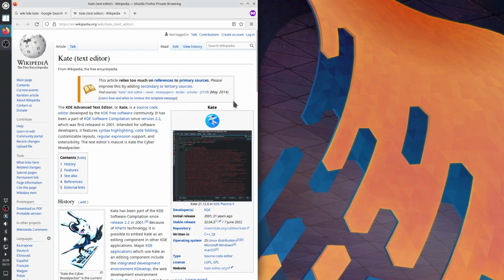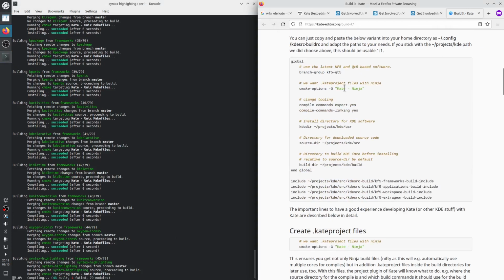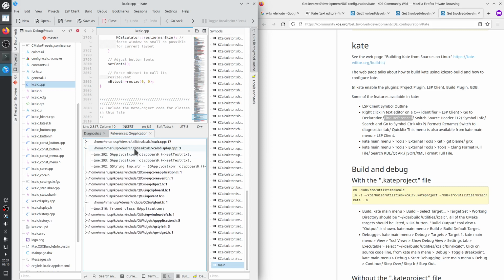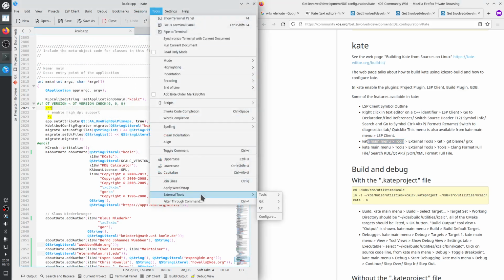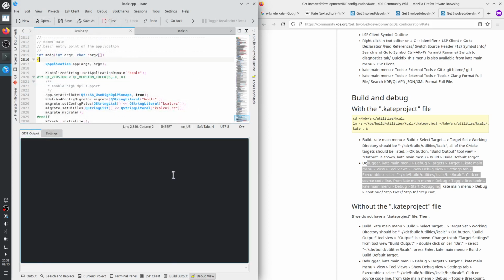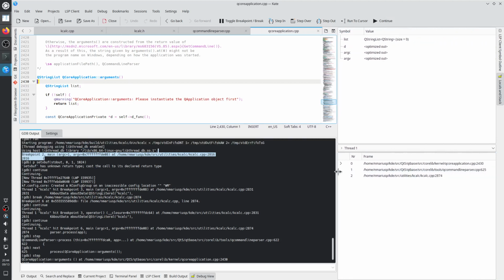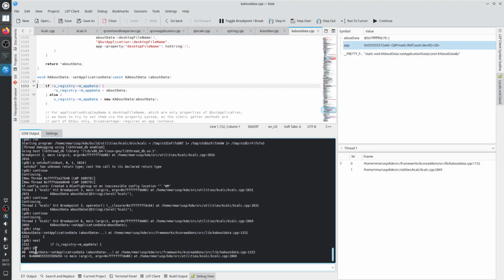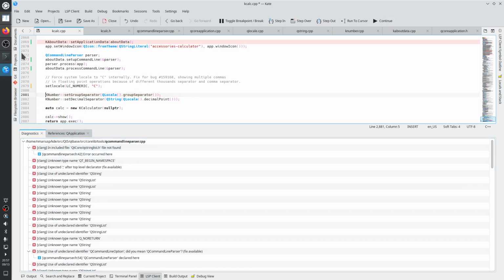KDE's Kate and kdesrc-build tutorial - September 2022 - fc80dd44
I build kcalc using kdesrc-build. Then I configure the KDE Advanced Text Editor (kate) to be able to work as well as possible with the git repo of kcalc. Syntax highlighting, code folding, navigate to *.h file, autocompletion of identifiers, build, run, debug. All of these while using the files from the correct directories: KDE *.h files from ~/kde/usr/include, KDE library files (*.so) from ~/kde/usr/lib. I.e. it ignores the KDE *.h files from /usr/include and the KDE *.so files from /usr/lib. I follow